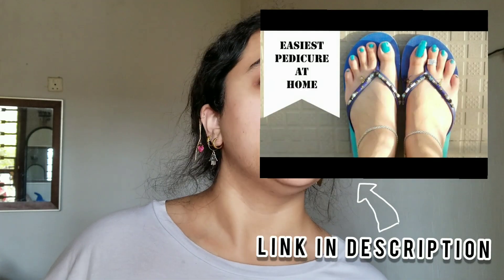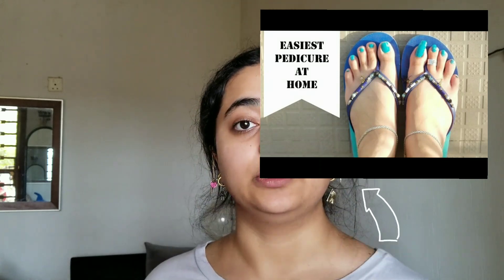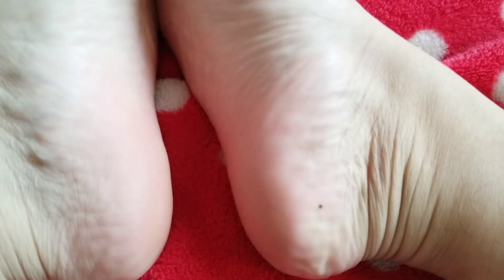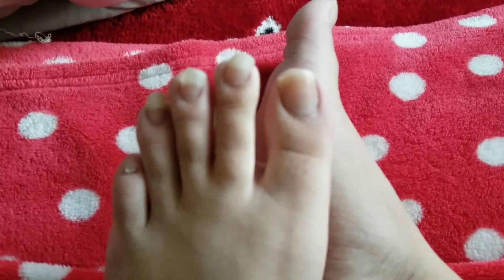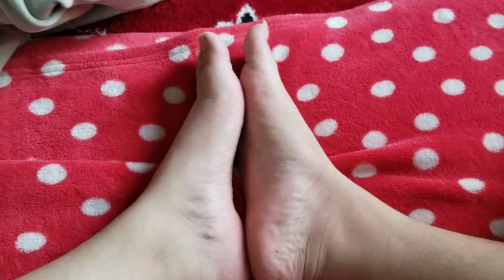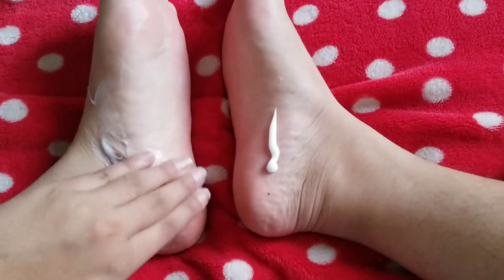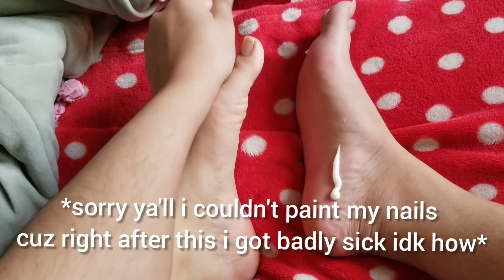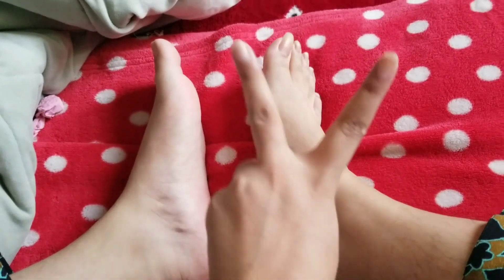MOST REQUESTED PEDICURE VIDEO👣👅|iamrafia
Hey everybody, lemme know if ya'll enjoyed the video. Thankyousomuch💕